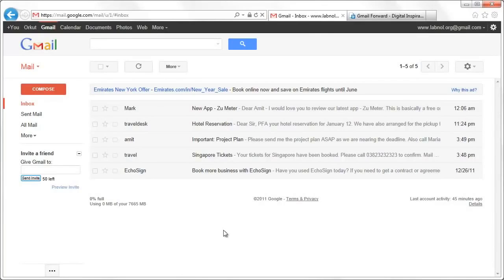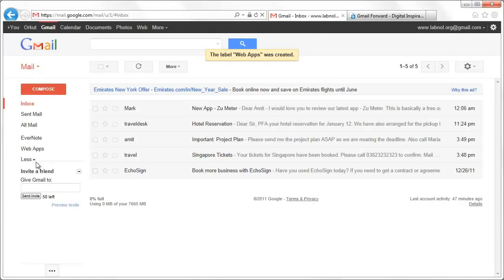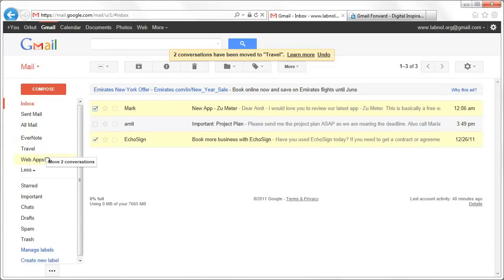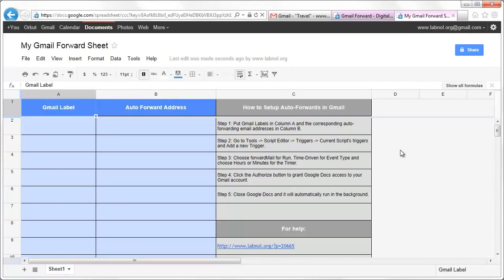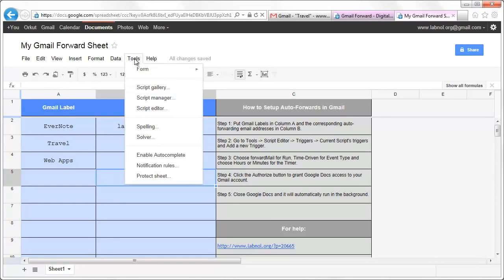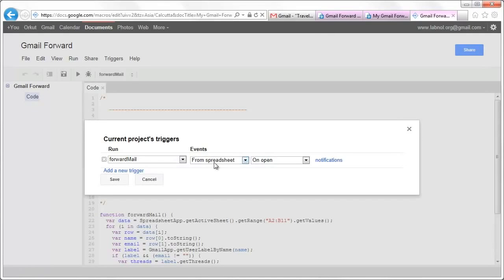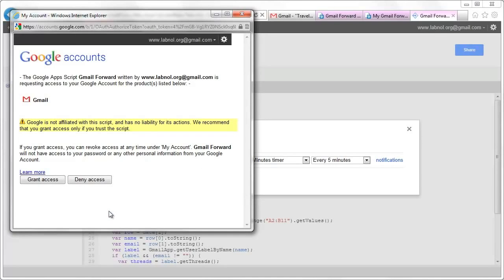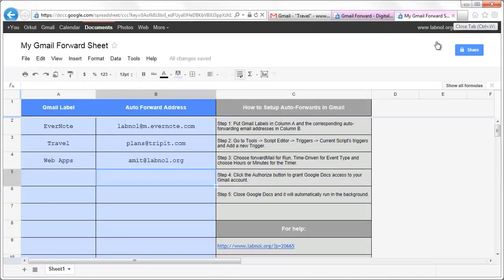Auto Forward Emails in Gmail | tags | Email Application Software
Learn how to auto forward email messages in Gmail in bulk. |

gmail,auto,emails,email  |

Auto Forward Emails in Gmail | gmail,auto,emails,email | Application Software